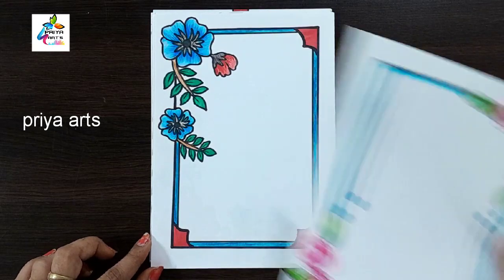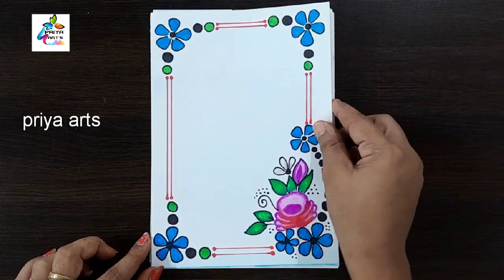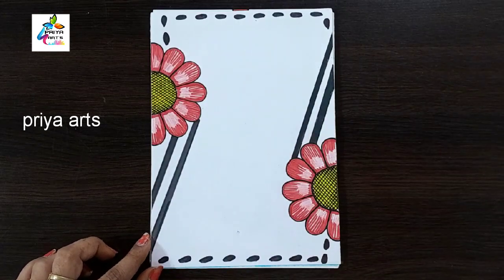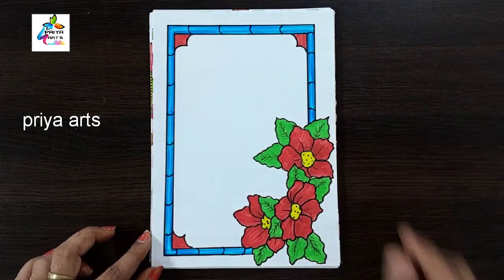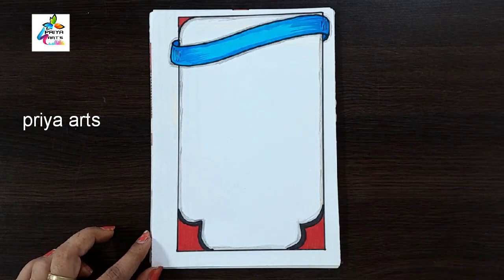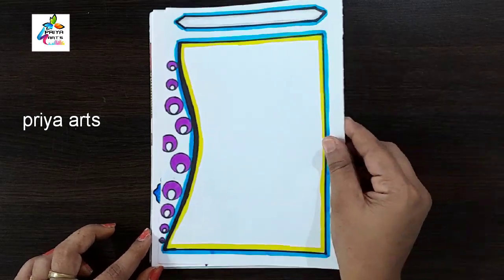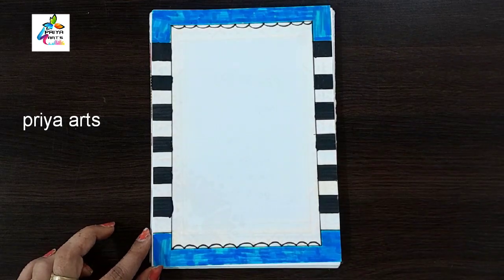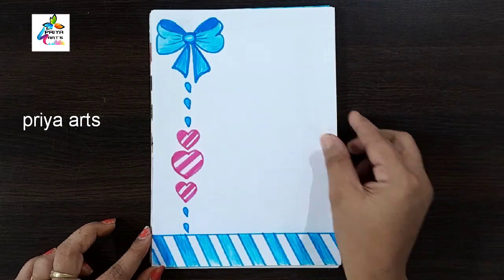Border designs on paper/Ribbon border design/Project Work Designs/Border design for school project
How do you design a front page border designs for project work/simple border design for project
Art Studio border designs
flowers border design for project work
Amazing border design